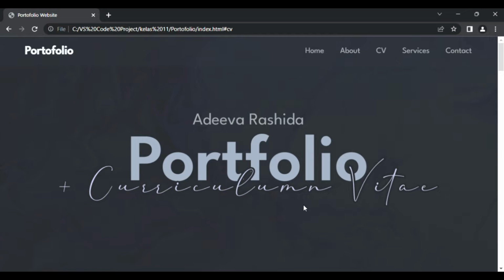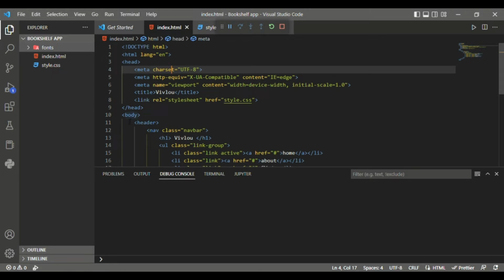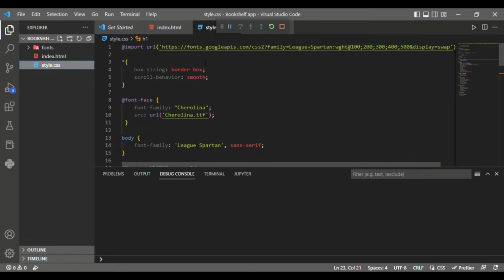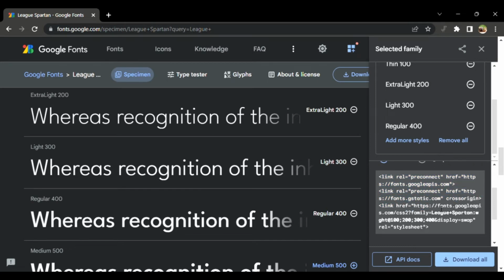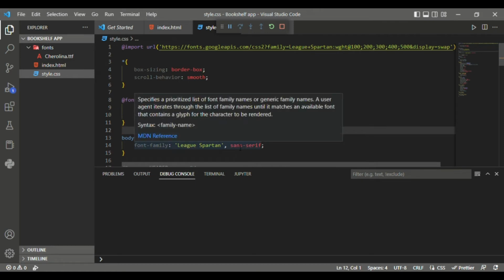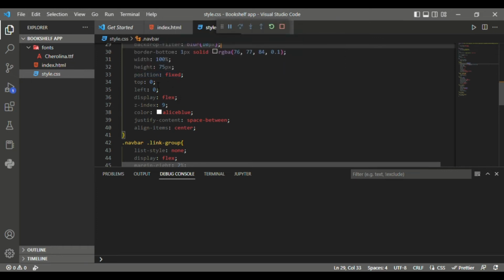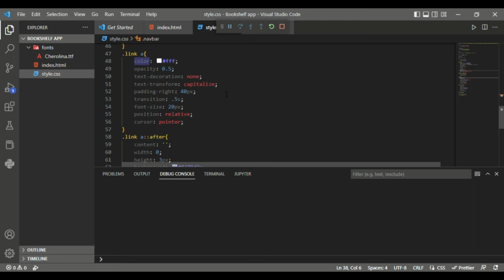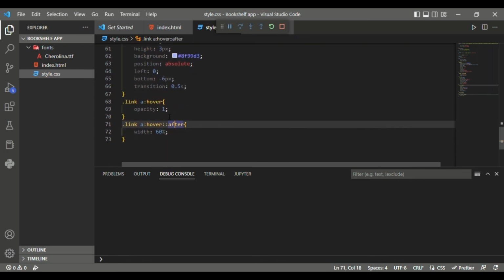How to Make a Simple Header/Navbar Using HTML & CSS || English